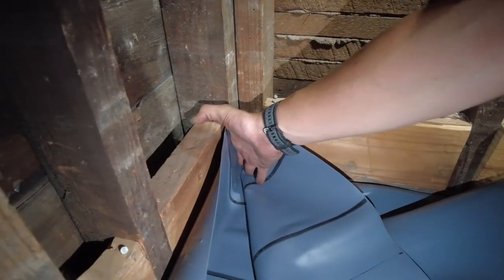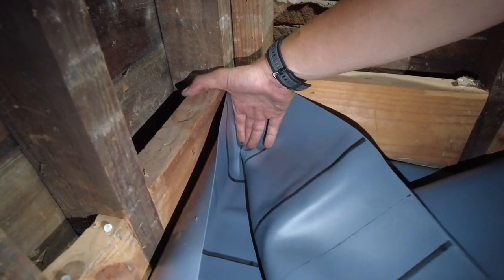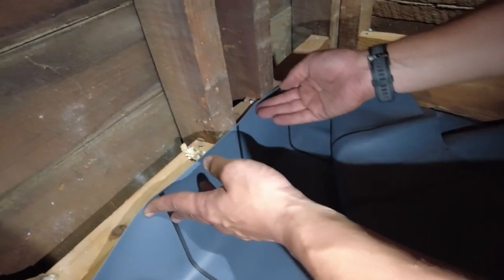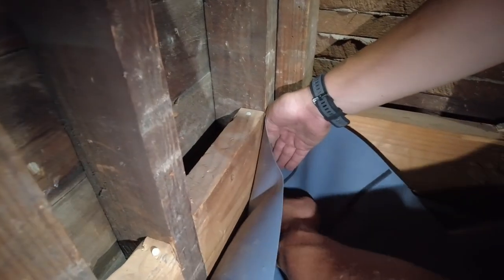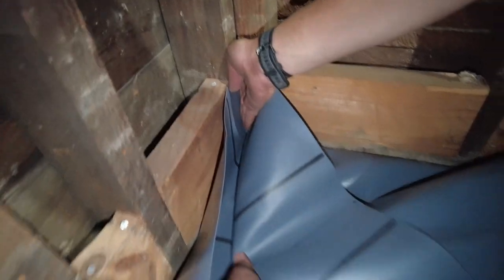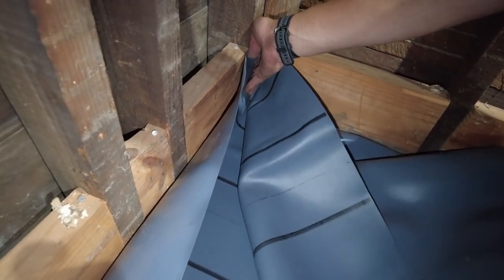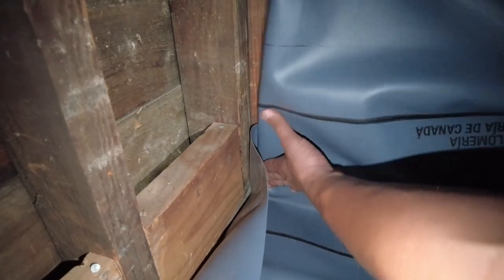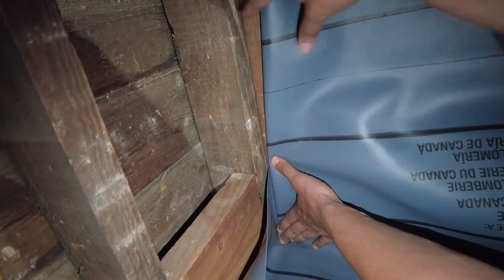How To Make a Hospital Corner For a Shower Pan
Hopefully, this helps you on your journey.